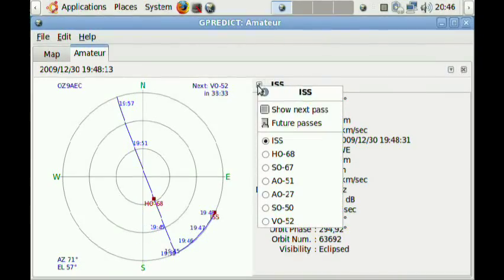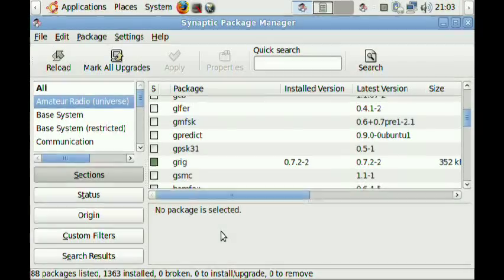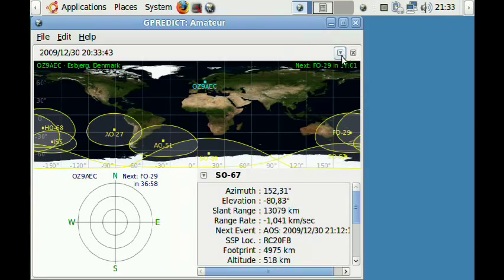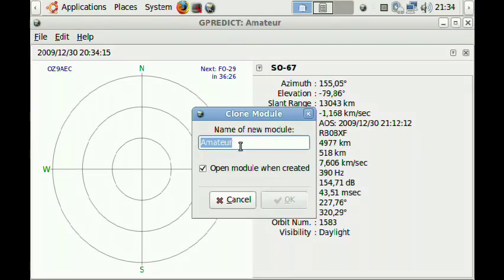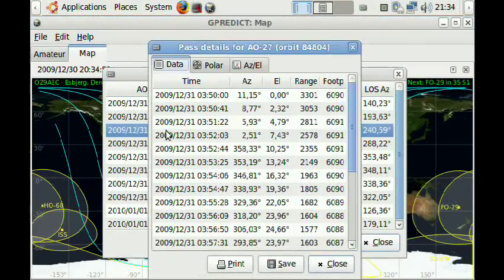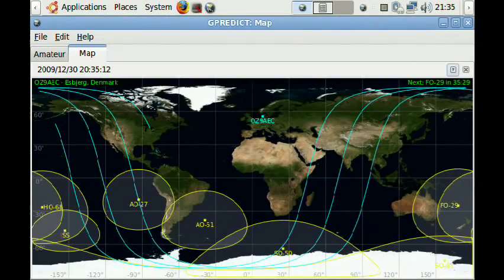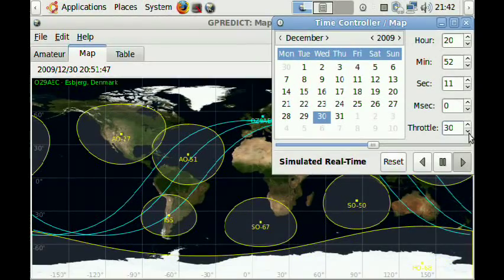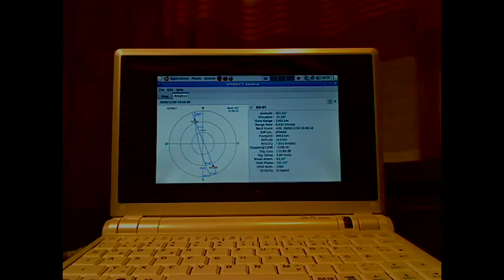Gpredict Satellite Tracking with the Asus Eee PC 701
This video shows the Gpredict satellite tracking and orbit prediction program running on my old Asus Eeepc 701 first generation netbook with Ubuntu linux 9.04.
Gpredict is free and open source software available for linux, BSD, Windows and Mac,